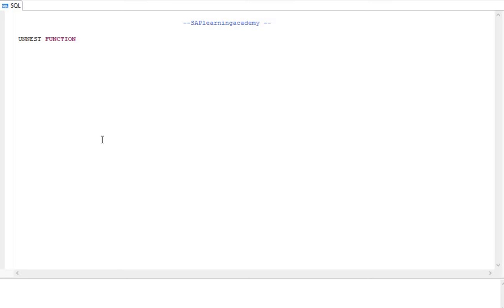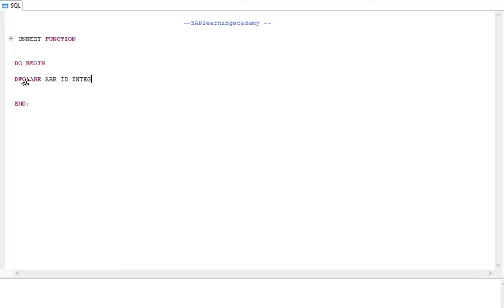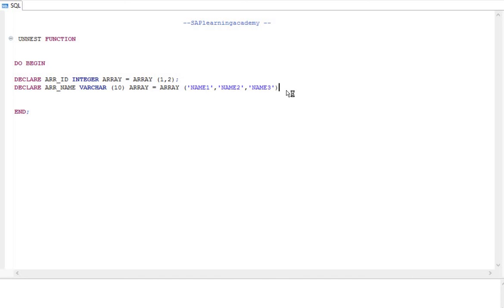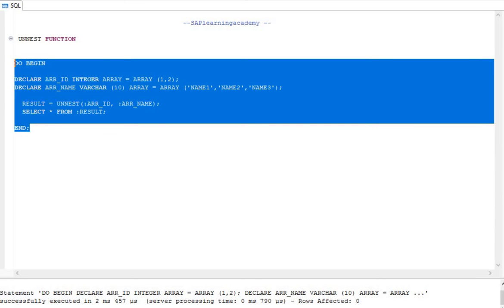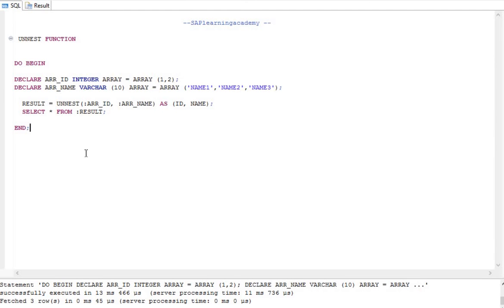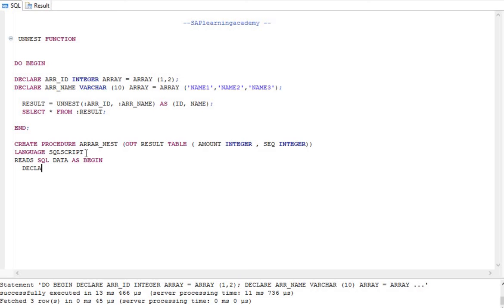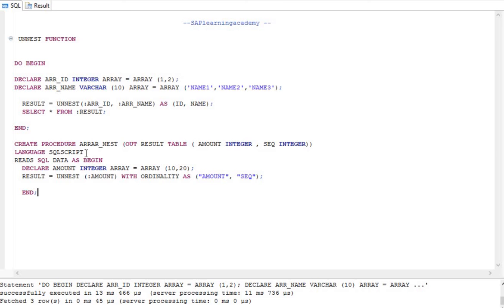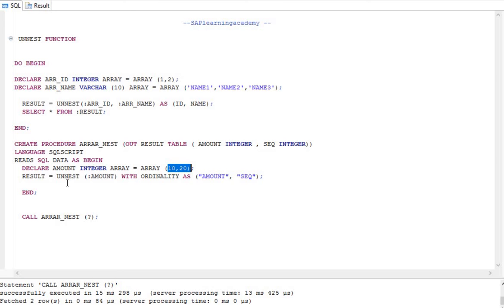SQL Script T20 - What is UNNEST Function in SQL Script | How to use UNNEST Function in Procedure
In this tutorial we have shown what is unnest function in sql script and how to use unnest function in procedure. This video shows an example in an procedure how to use this unnest for array type variable.